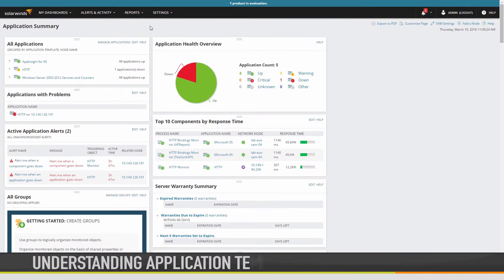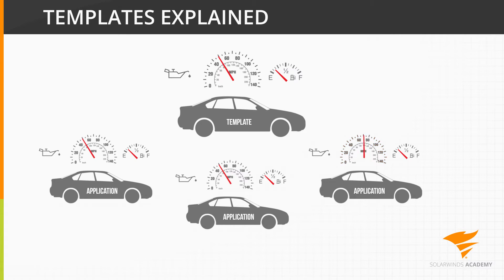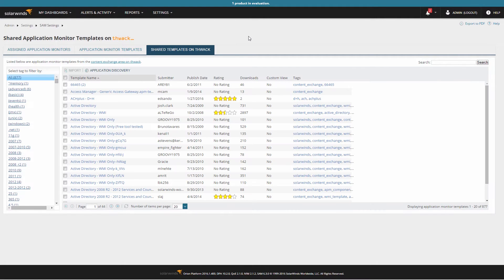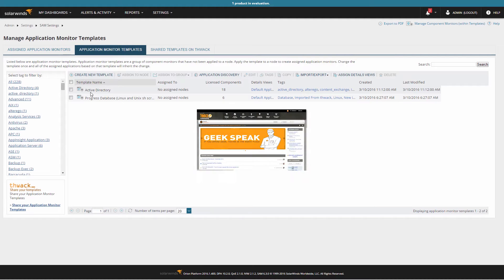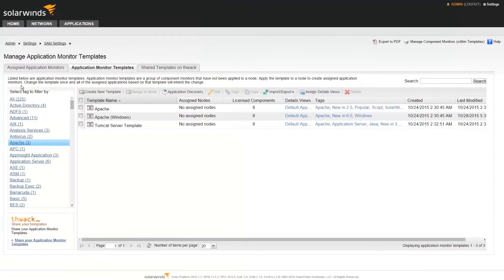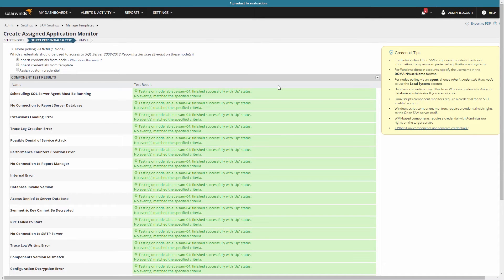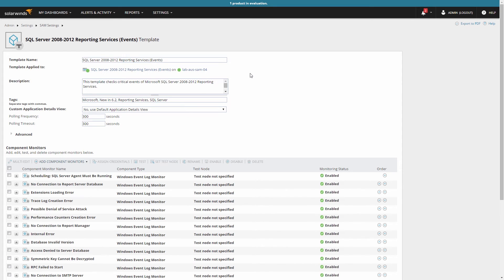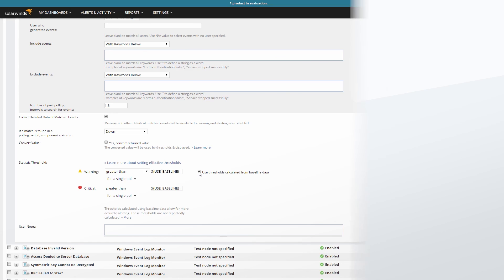Server & Application Monitor Training: Understanding Application Templates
In this video, we're going to take a look at Application Templates, and how to use, and modify the out-of-the-box templates to quickly monitor and manage your Applications.

You can think of a template as a blueprint of what needs to be monitored for a particular type of Application. It lists all of the components or building blocks for that application and the default thresholds they should be set to.

A good analogy for this would be a template for monitoring a car. Your standard template would probably cover basics like speed, fuel, and oil levels. After monitoring your fleet of vehicles, you might decide that the warning threshold level for fuel needs to be adjusted - adjusting the level on the template will propagate that change down to all applications based on that template in this case your entire fleet. If one of your drivers tends to speed, you could adjust the warning and critical thresholds for that one car if you needed to, without affecting the standard monitoring of the rest of your fleet.

This video demonstrates how to access, apply and modify the hundreds of templates that come with Server & Application Monitor, and the templates that are available on thwack, the SolarWinds community.